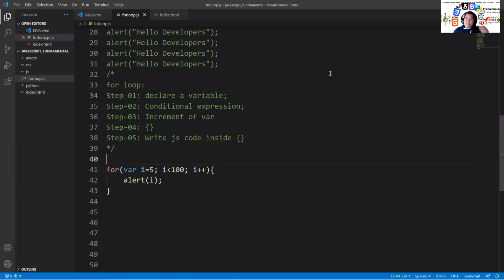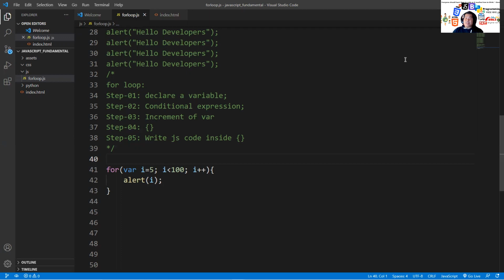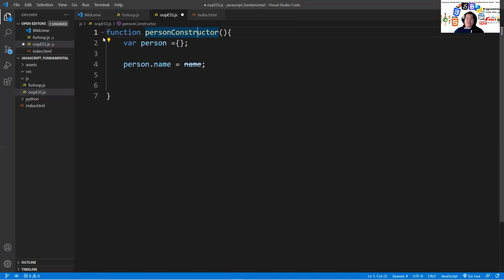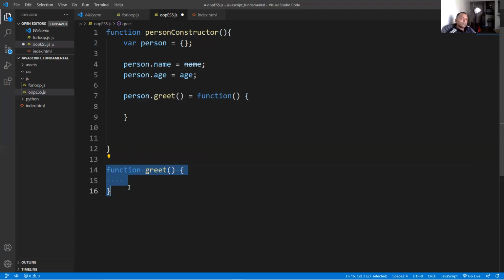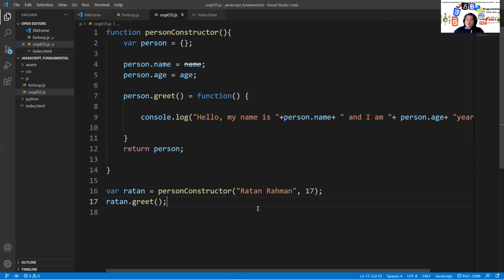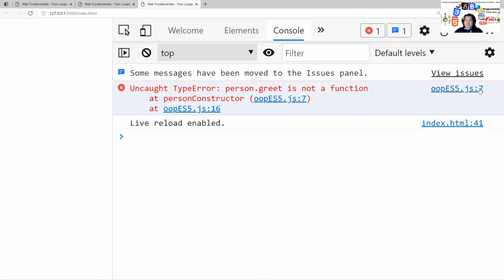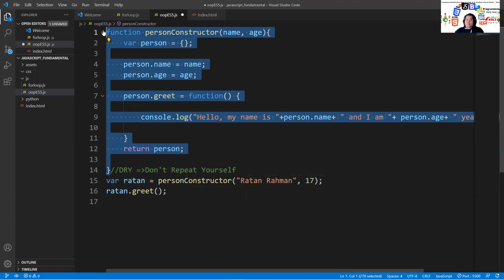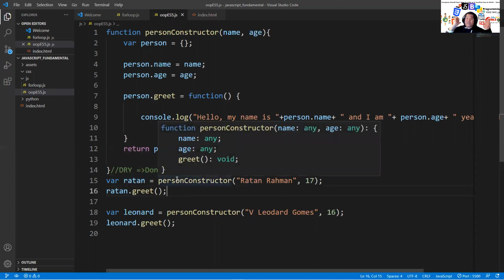OBJECT ORIENTED PROGRAMMING IN JAVASCRIPT|OOP|DAY-03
1. $500 Discount on Web Development Bootcamp
2. $500 Discount on Data Science BootCamp
3. $500 Discount on Fullstack Software Dev BootCamp
4. $500 Discount on Full Stack Java BootCamp
5. $500 Discount on Fullstack Python BootCamp
6. $500 Discount on Ruby on Rails Bootcamp
2.

Welcome everyone.

Back End Web Technologies:
2. Clickbank University - Make Money From Home
Welcome everyone.